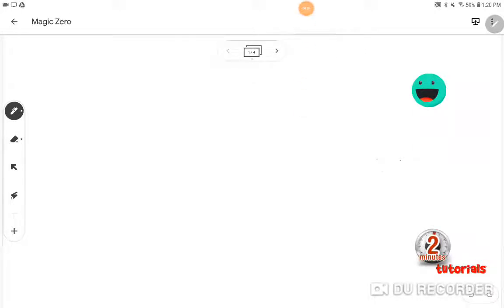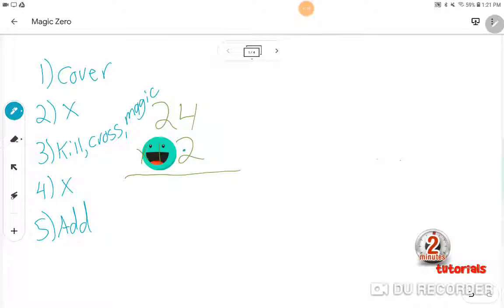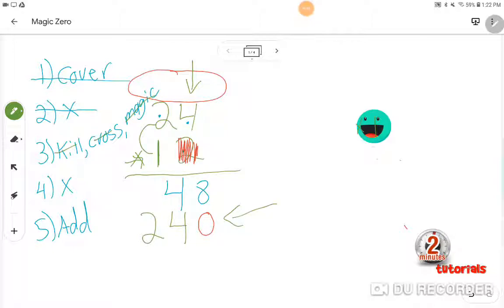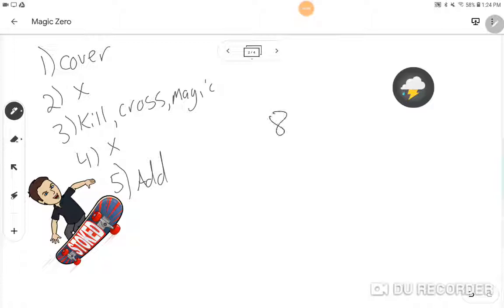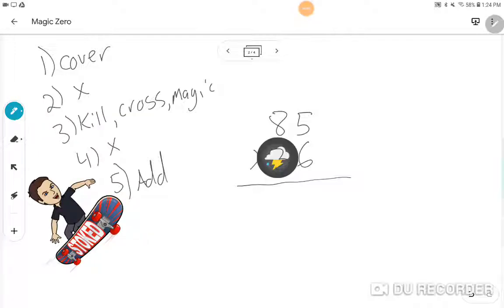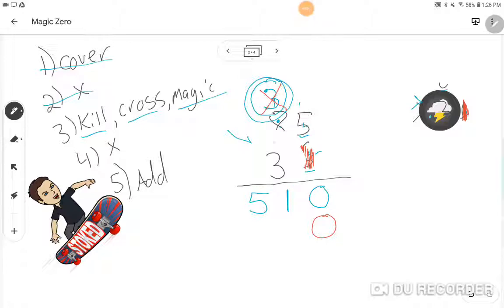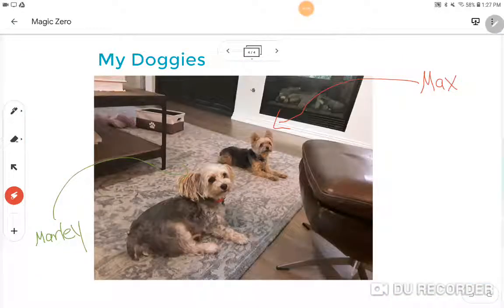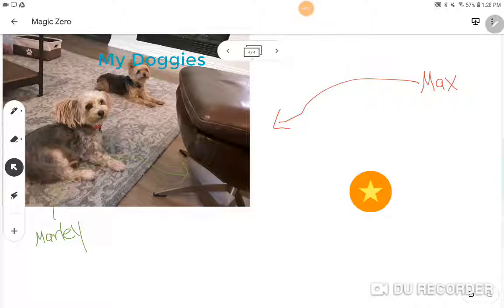Magic Zero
Watch the steps to the standard algorithm for multi-digit multiplication